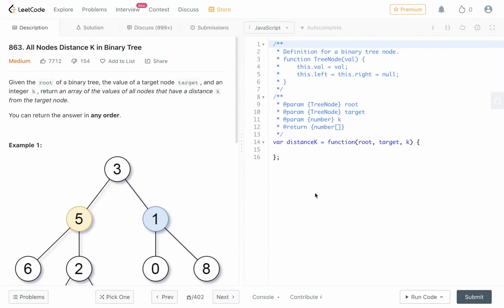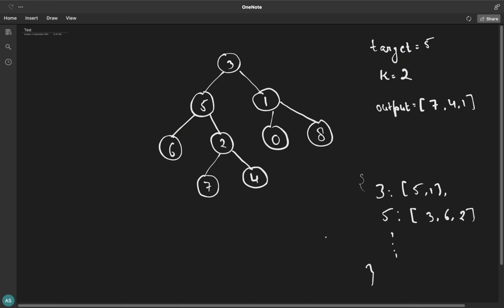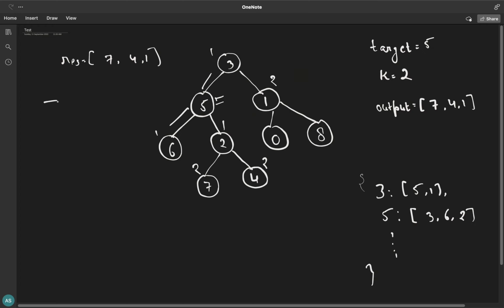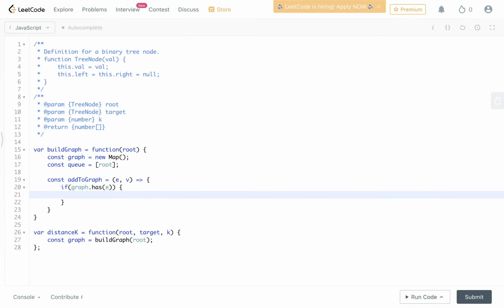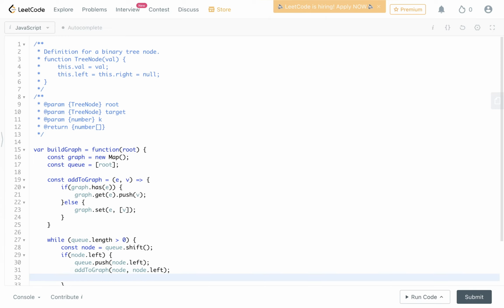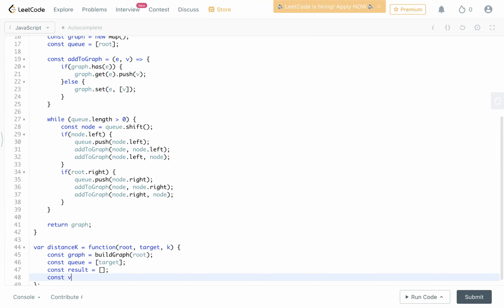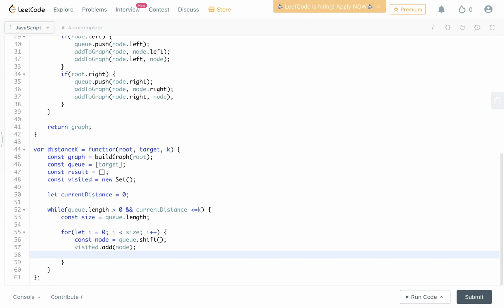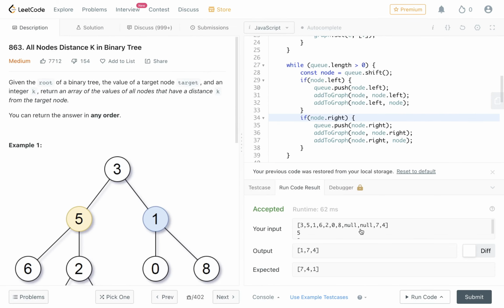All Nodes Distance K in Binary Tree - Leetcode 863 - JavaScript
In this video, we are going to solve the all nodes distance k in binary tree problem on leetcode in JavaScript

Timestamps:
00:00 Read the problem
00:41 Drawing Explanation
03:27 Coding Explanation